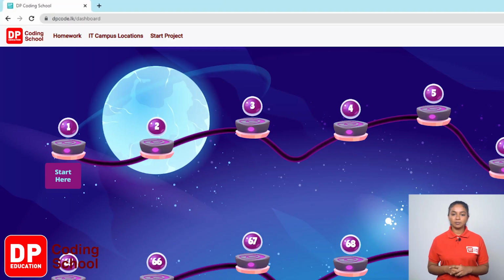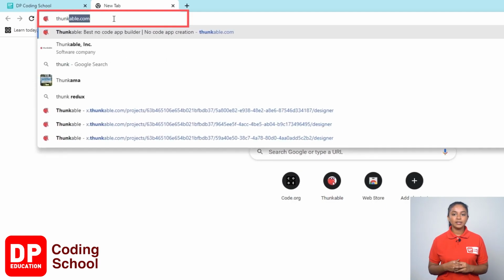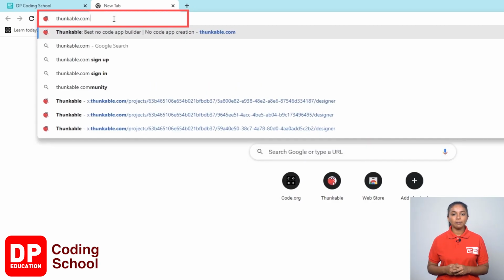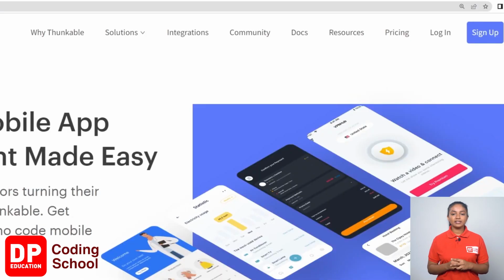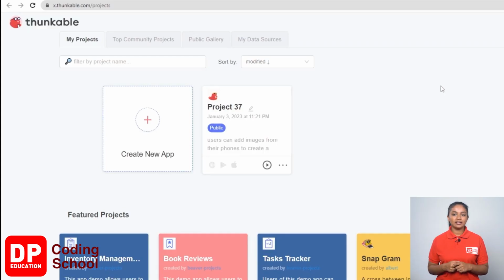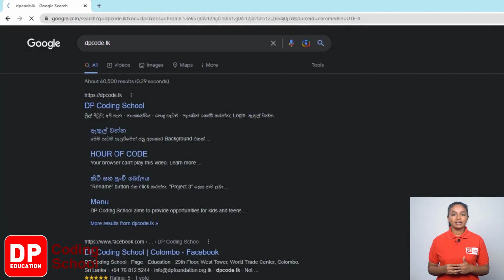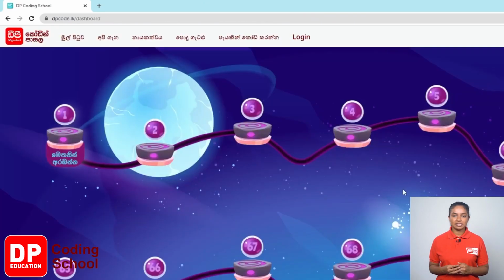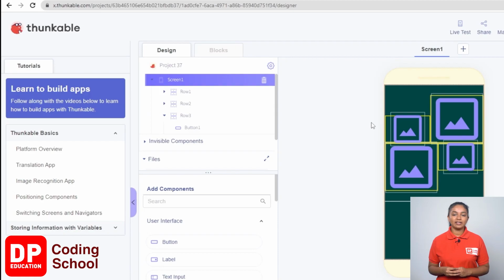Project 103 Step 1 - How to access the lesson